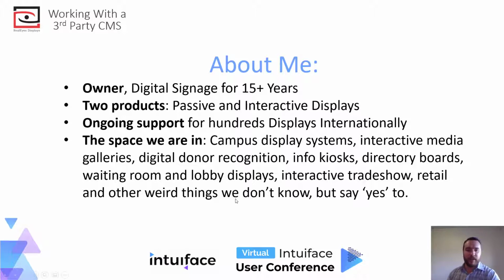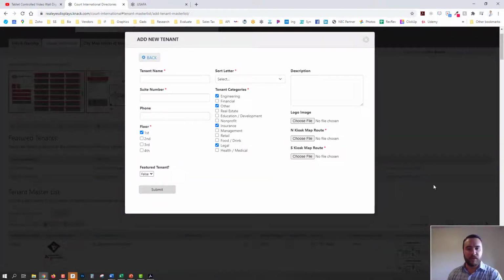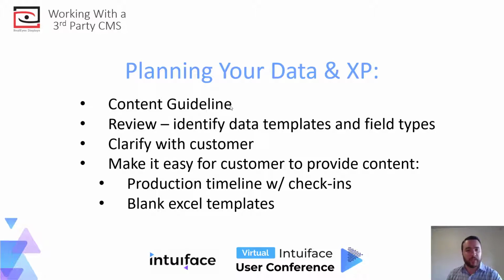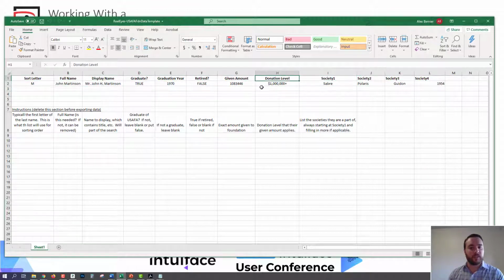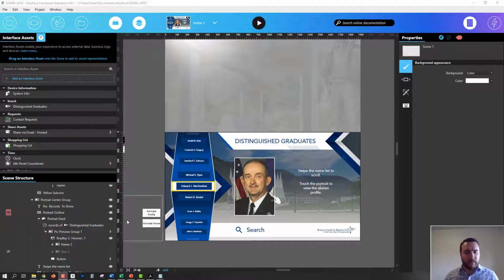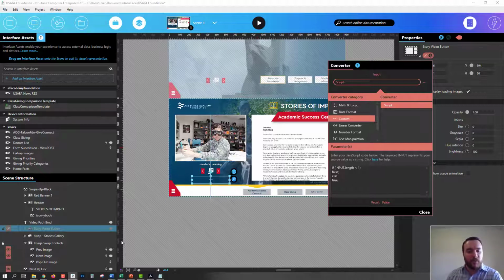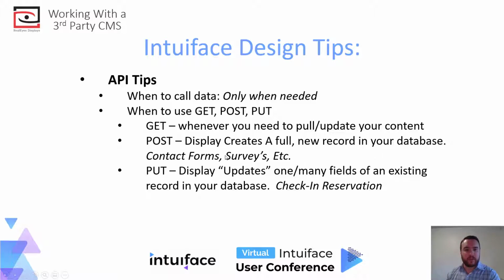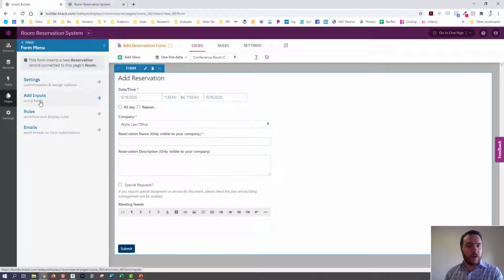IntuifaceVirtualCon2020 | Working with a Third-Party CMS by Alex Bernier from RealEyes Display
Third-party content management systems can be used to store information collected and displayed in your Intuiface experience. Guest speaker Alex Bernier will show you how he does it for his clients.

Timecodes
0:00 - Intro
2:19 - Examples and use-cases
6:50 - Planning for your data & XP
10:33 - Intuiface Tips
19:47 - Building the CMS with Knack
23:14 - Business-Related Suggestions